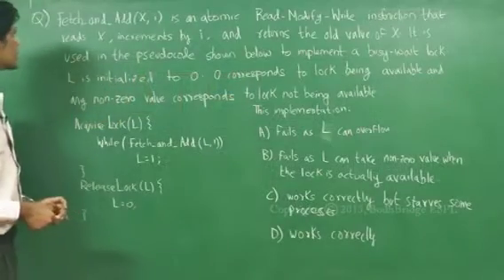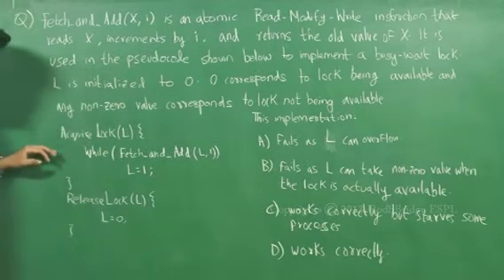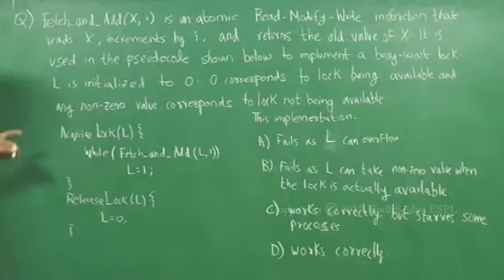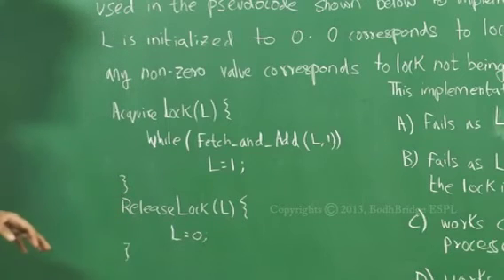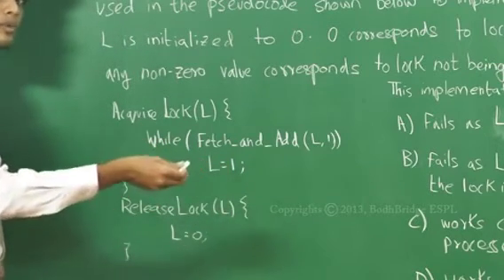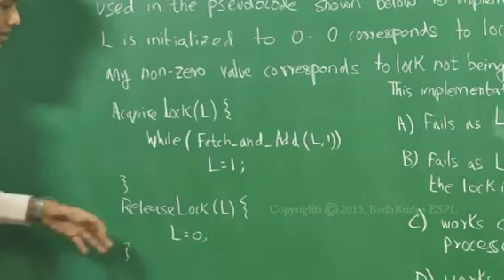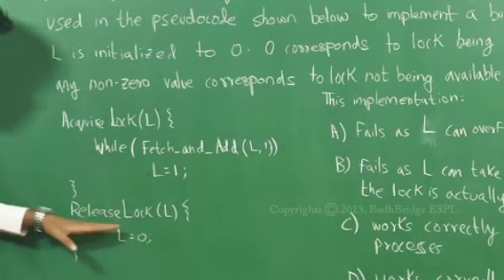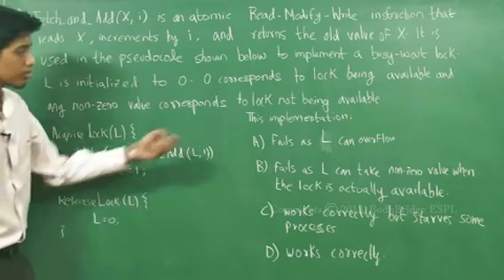Question 32 CS 2012